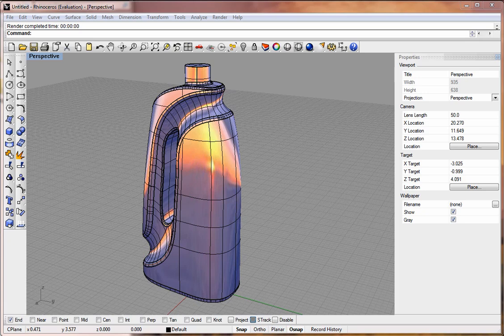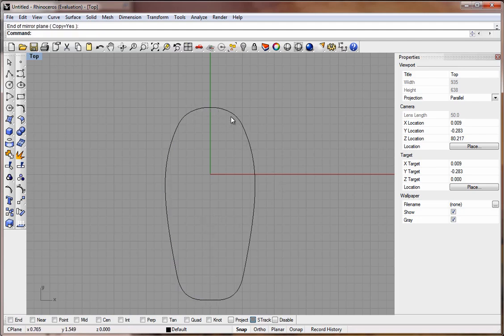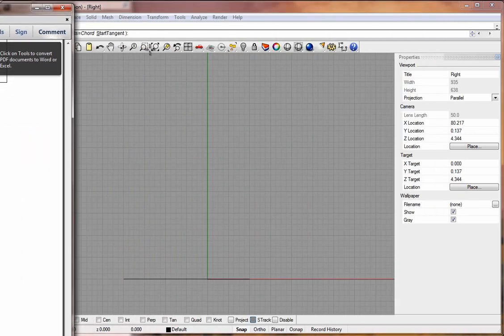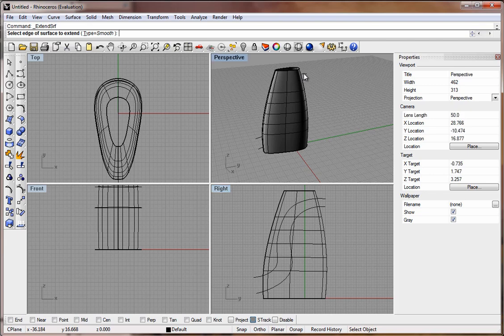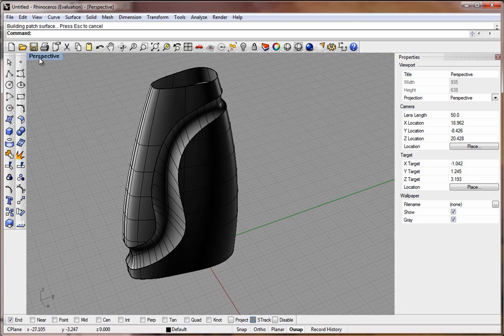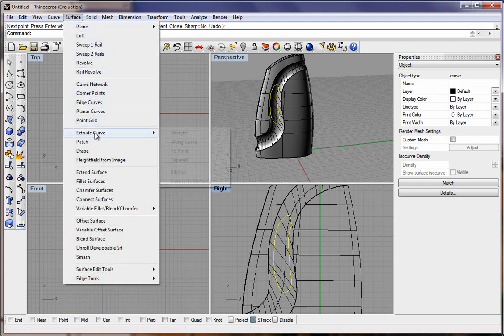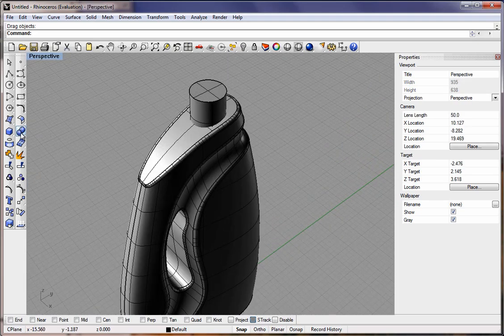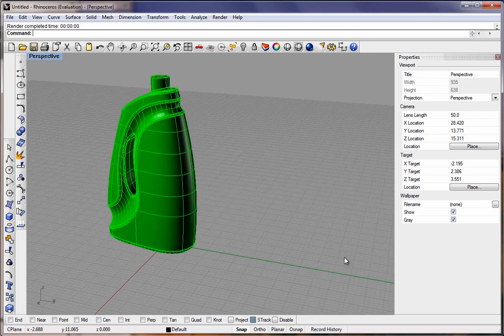E5 Rhino Tutorial - G2 Surfacing Basics for Beginners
Exercise 5 - Sweep with two guide curves, trim surface, G2 curvature check,